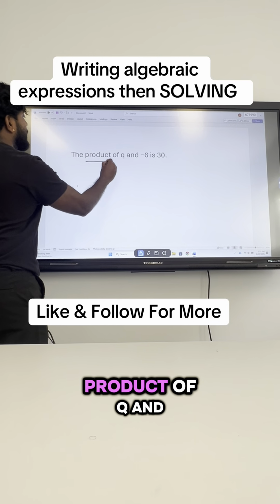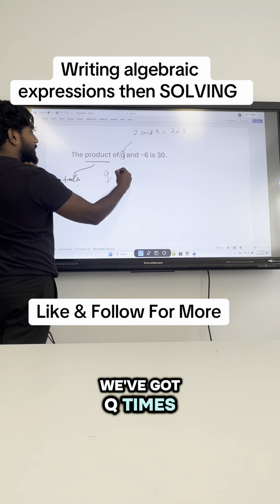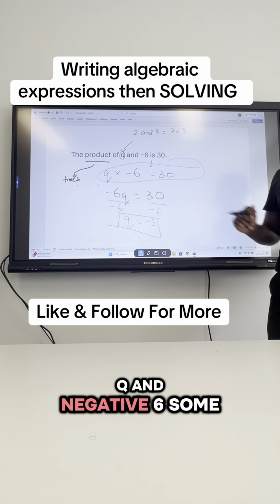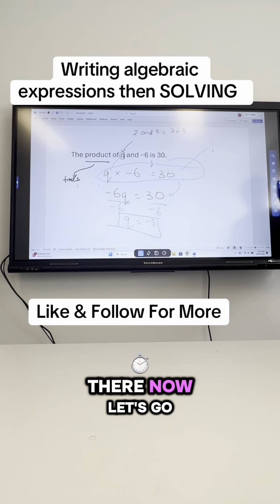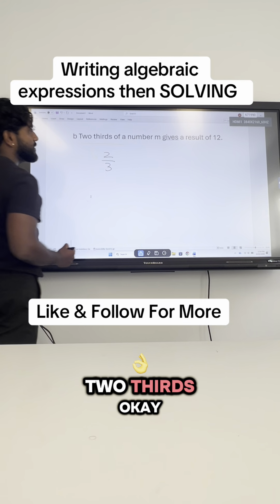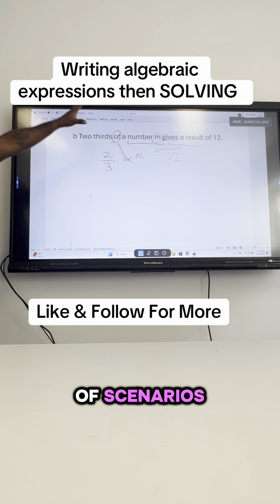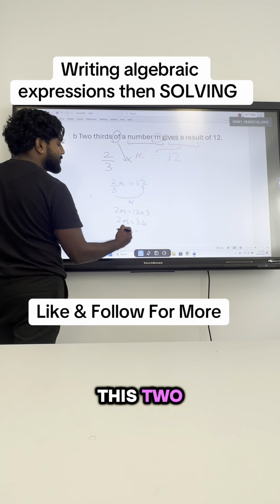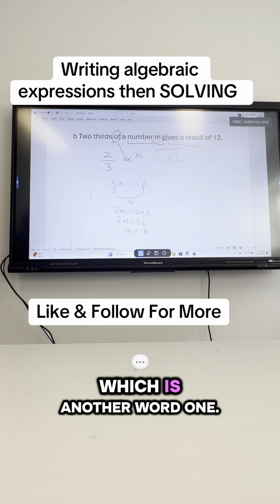Writing Algebraic Expressions then solving